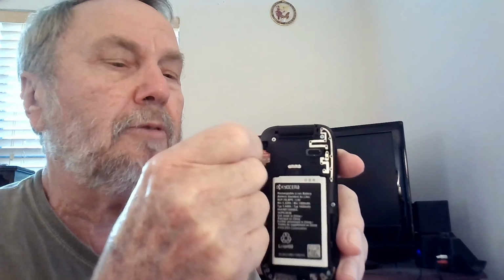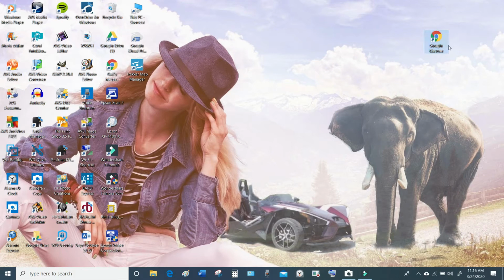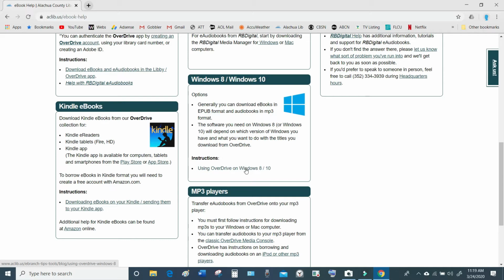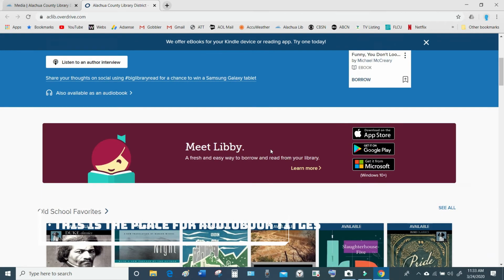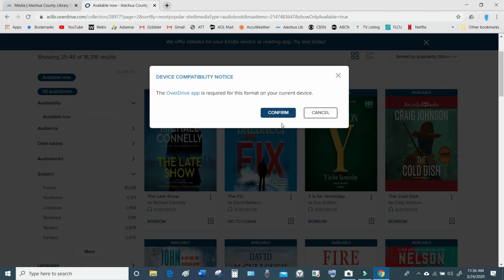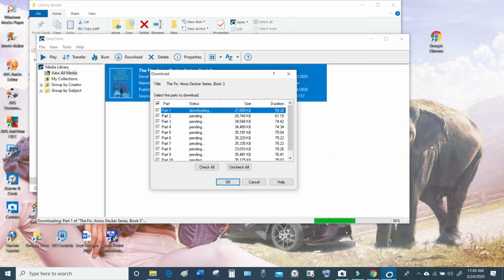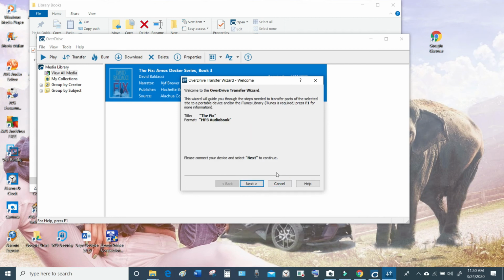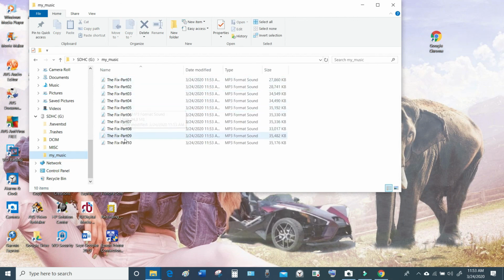Public Library Audiobooks Download Procedure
This video will show all steps need to download Audiobooks from your Public Library to listen on your computer or on a device with a memory card.  You will see the how to use the Overdrive App player to listen to audiobook and also how to transfer the audiobook to a memory card to be placed in a device to listen while out and about or on a walk.